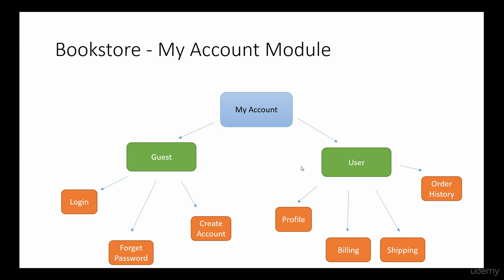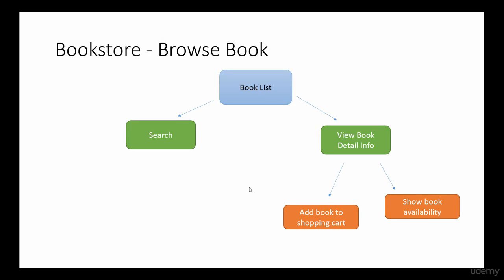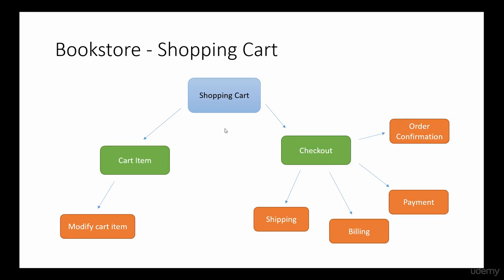Angular 2 Complete E-Commerce App Course - Java,Spring,MySQL : Project Modules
Angular 2 Complete E-Commerce App Course - Java,Spring,MySQL
A Comprehensive Project with Step-By-Step Guide on latest Angular 2 Ecosystem and Java Spring Framework Ecosystem